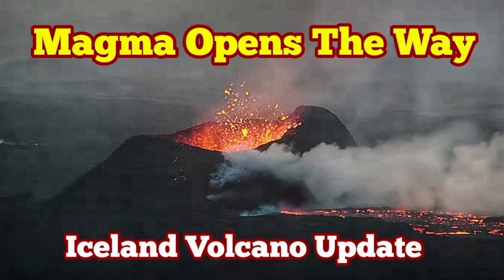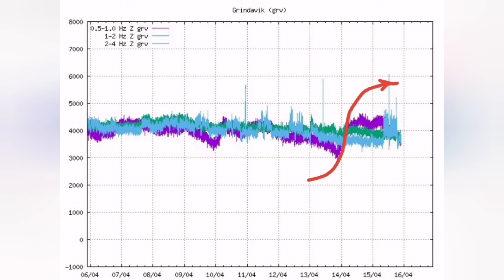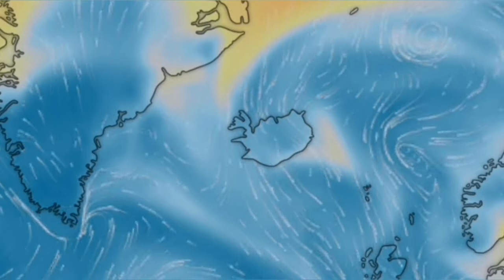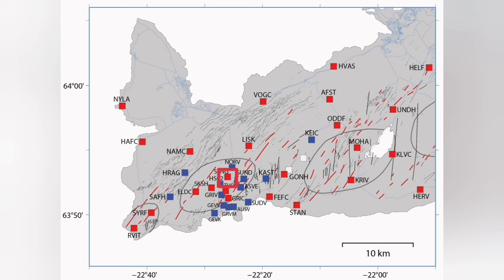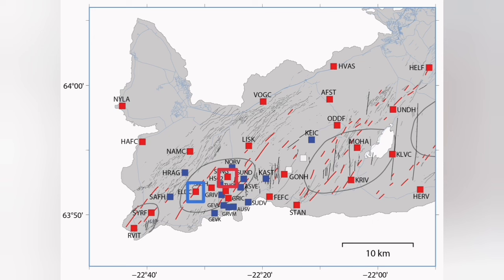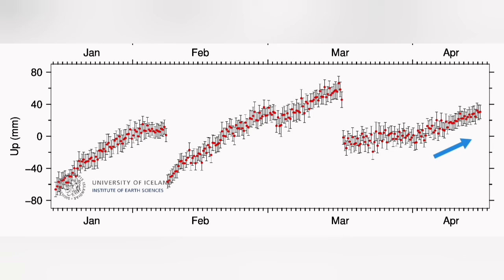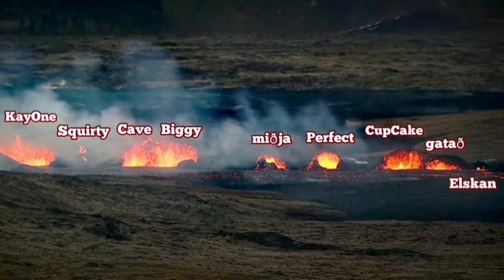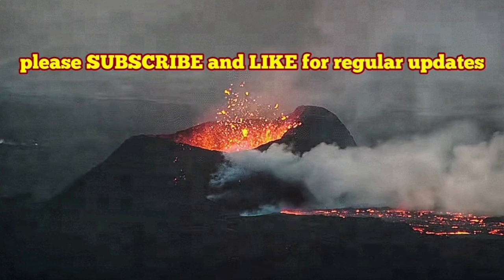Iceland Volcano Update: Magma Opens The Way From Svartsengi Source, KayOne Crater Volcano Eruption